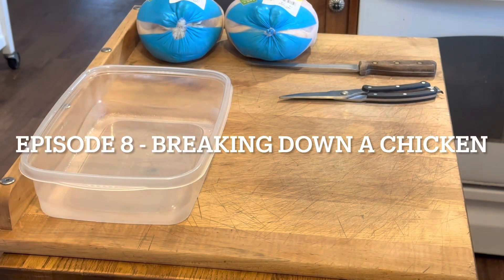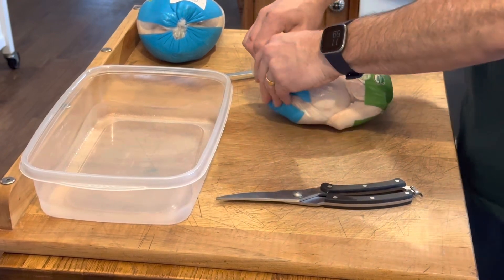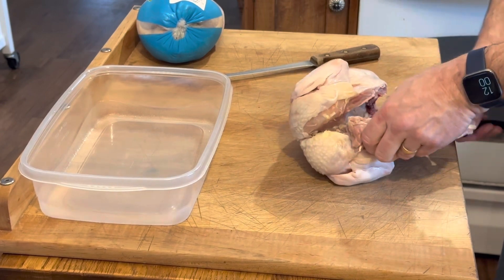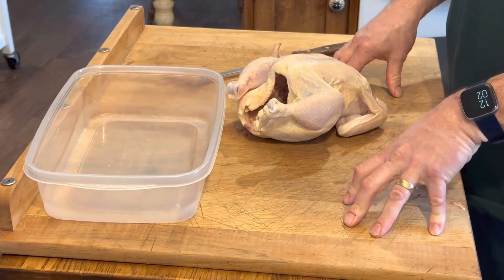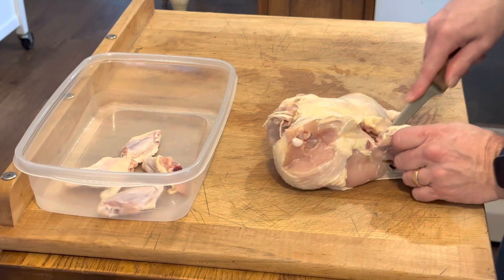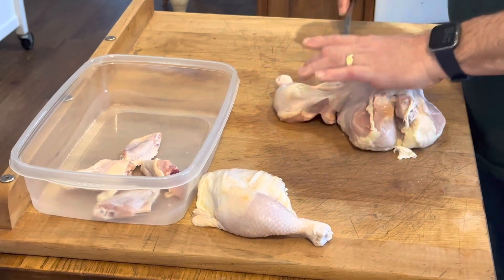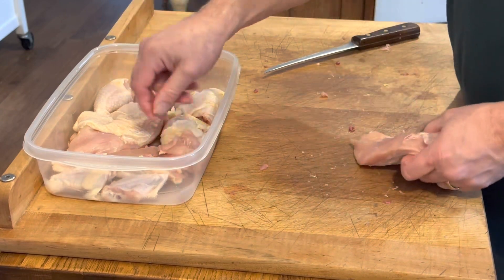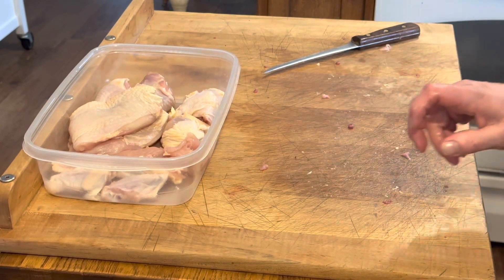Episode 8 - Breaking Down a Chicken